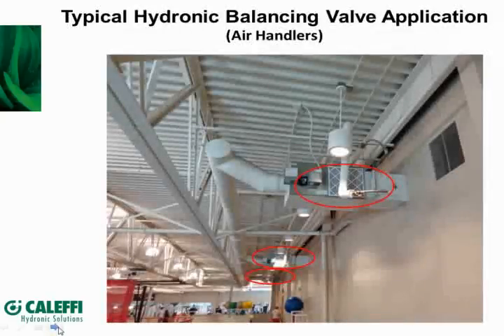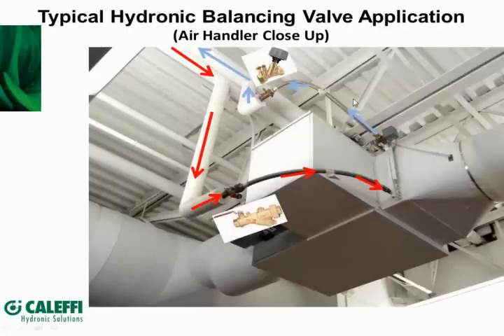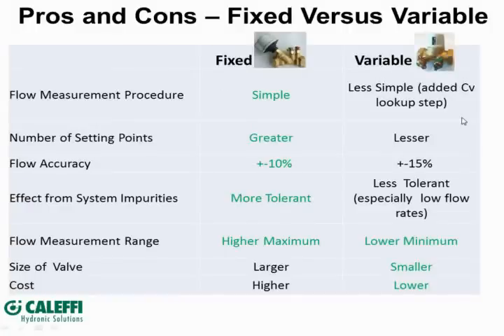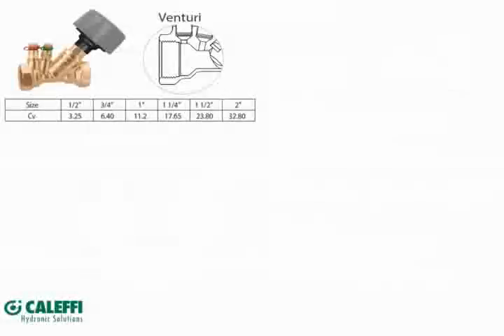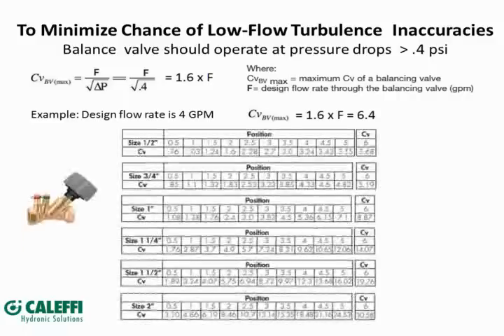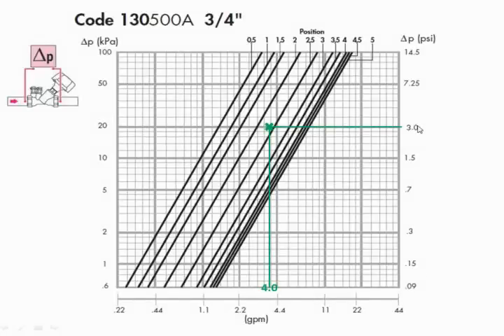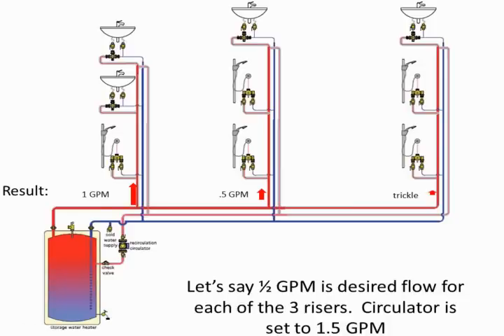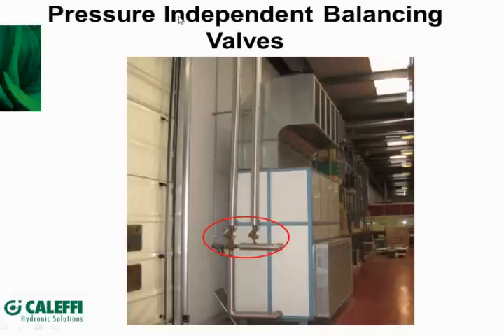Fundamentals in Applying Balancing Valves in Hydronic and Plumbing Applications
Guest speaker Mark Olson, Caleffi General Manager, describes the various types of balancing valves used in hydronic and plumbing systems. The discussion begins with a review of various heat emitter types and the effect of flow rate on their heat output (or absorption). Manual valves are then reviewed including fixed orifice and variable orifice and their strengths and weaknesses. Additional topics include: valve sizing, procedure for measuring and adjusting flow, protecting valve from debris, and applications in plumbing systems such as hot water recirculation balancing. Pressure independent balancing valves and their benefits is briefly discussed towards the end.